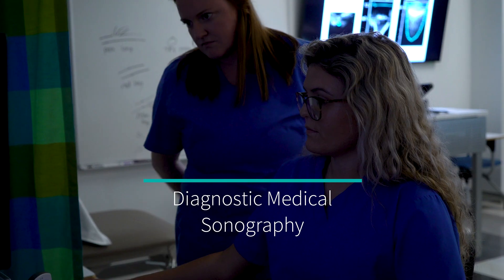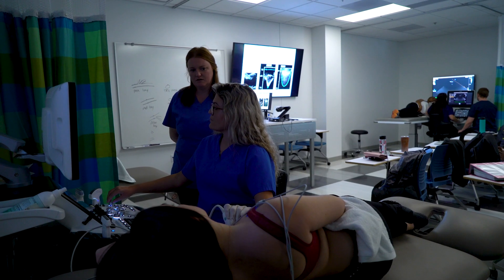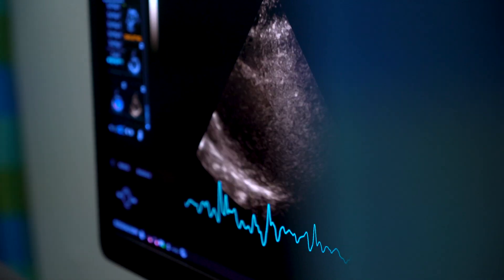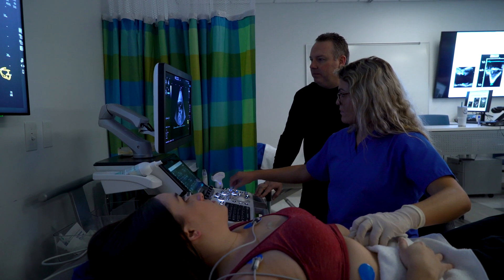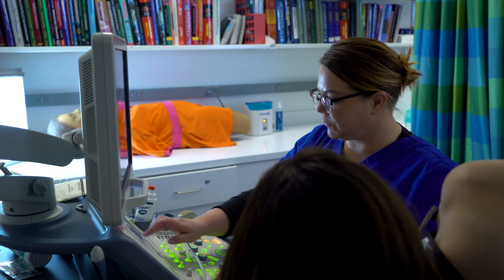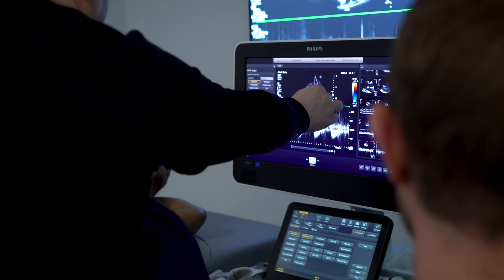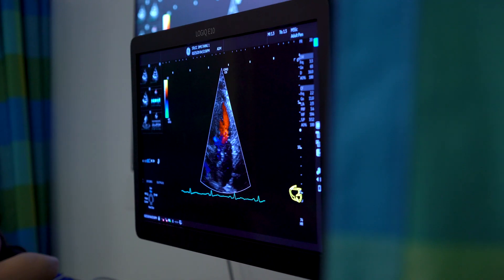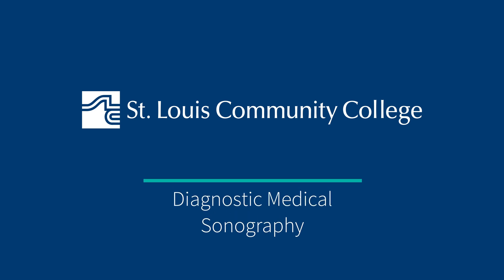Diagnostic Medical Sonography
Did you know STLCC offers the only ultrasound technologist program in the St. Louis region?? Earn your certificate in sixteen months, while learning in small, hands-on classes and with access to the area's major hospitals for clinicals.